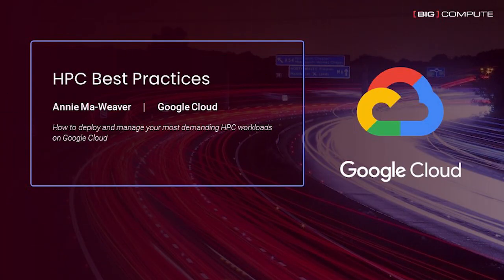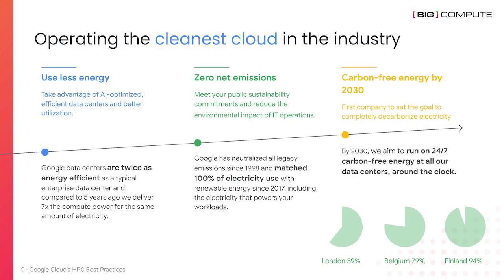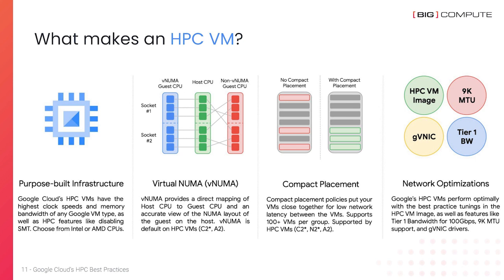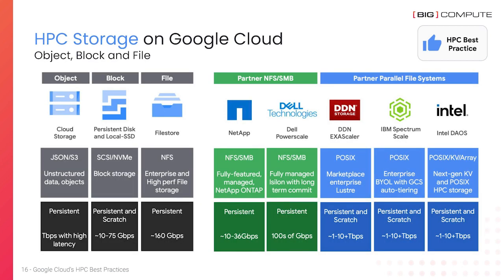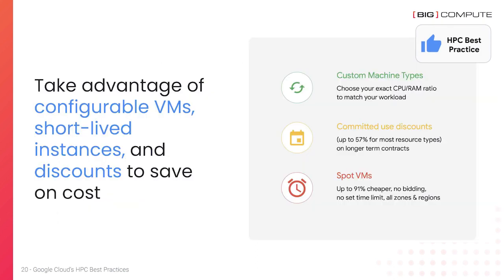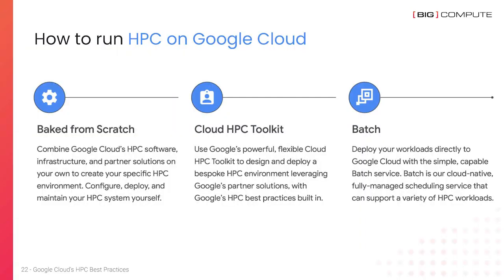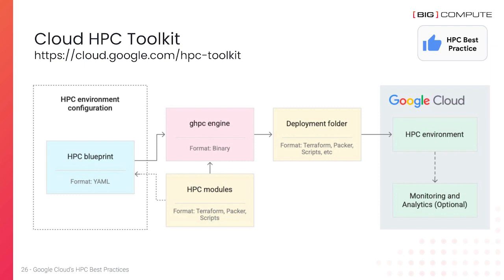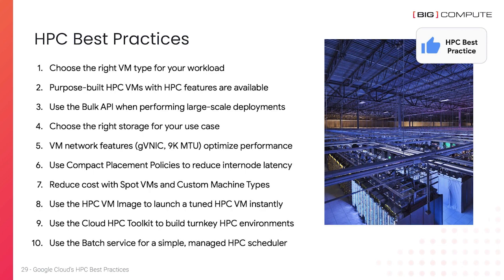HPC Best Practices for Deploying to the Cloud | Annie Ma-Weaver, Google | Big Compute 22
About Annie:

Annie Ma-Weaver works with strategic partners to enable scientists, researchers and engineers to run HPC workloads on Google Cloud. She has been with Google for 12+ years in roles including Chief of Staff, Strategy and BD. Before Google, Annie conducted behavioral economics research at Columbia Business School, worked in investment banking in Hong Kong and consulted for the Scottish government. Annie received an MBA from the Haas School of Business and a BA in Economics and Psychology from Columbia University. @Google

About Big Compute:

Big Compute is a global community of thought leaders who embrace the freedom to think big in this era of virtually unlimited compute.  From an annual conference of inspiring speakers, to telling stories year-round of the many “undercover superheroes” working behind the scenes to change the world, Big Compute fosters innovation in aerospace, automotive, AI, life sciences, new energy, and everything in between.